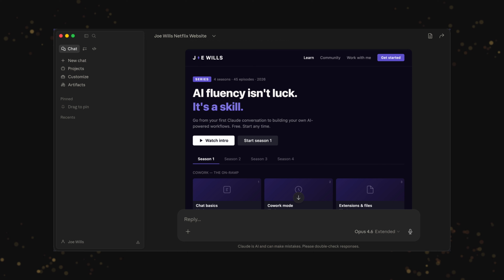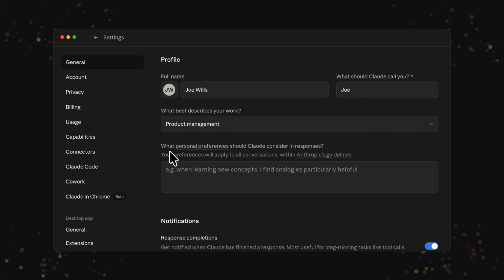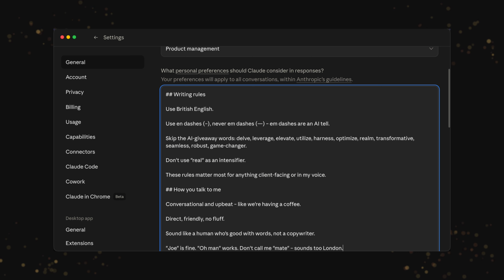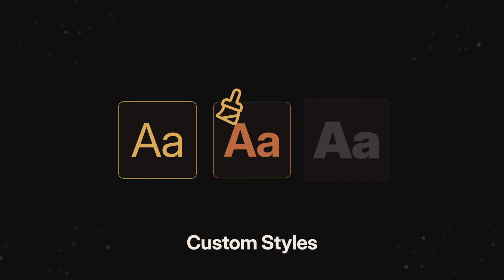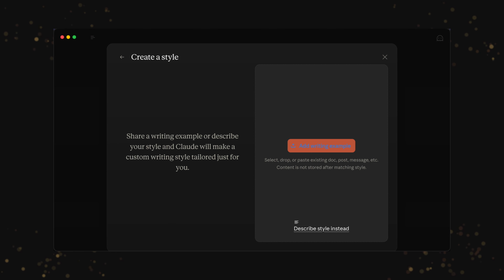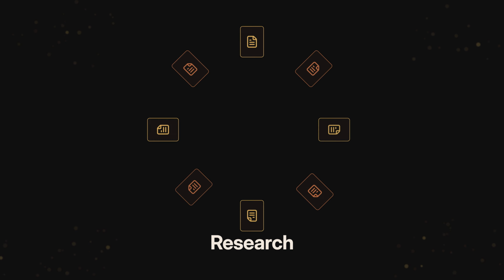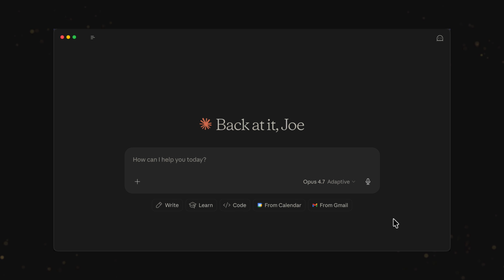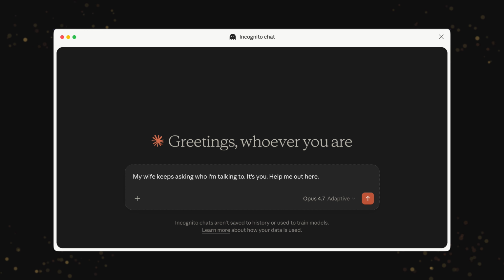10 Claude Features in 10 Minutes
There's a lot inside Claude – and it's really easy to miss features within features. So here are 10 worth knowing. In 10 minutes.

Two of these I only discovered while researching this video.

The 10:

1. Conversation Branching – edit a prompt, create a new thread, compare the two
2. Projects + Memory – a knowledge base that keeps itself honest
3. Connectors – Claude in Chrome booking my six weekly gym sessions while I make a cuppa
4. Artifacts – the 30-second mockup that shaped how joewills.com looks now
5. Personal Preferences – how Claude thinks about you
6. Custom Styles – turn a writing sample into a reusable voice
7. Finding old chats – just ask
8. Deep Research – 500+ sources, 15 minutes, two features I didn't know existed
9. Voice Mode – 90% of how I talk to Claude
10. Incognito – private browsing, Claude edition

Didn't make the cut: Skills – felt too big to squeeze into one minute, it deserves its own slot. And Design, which Anthropic released the day I was recording. Both worth a look. Both likely showing up in future videos.

This is Episode 2 of 5 in the Claude Desktop season. Last week: Desktop overview. Next week: Cowork.